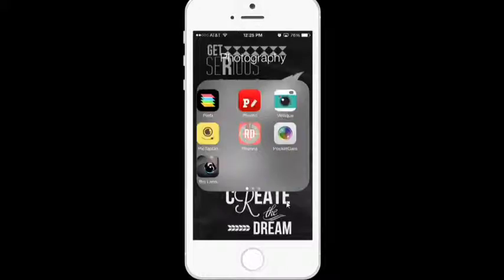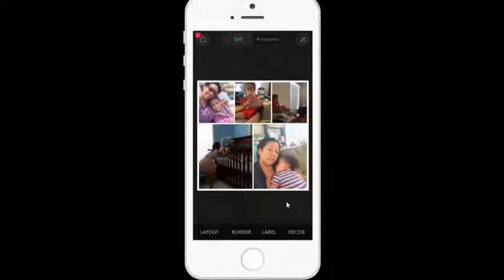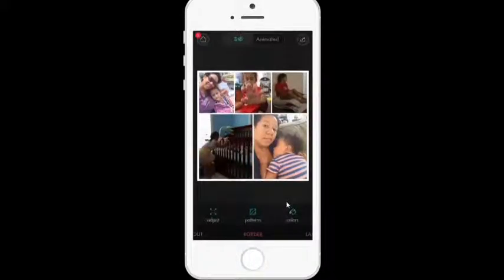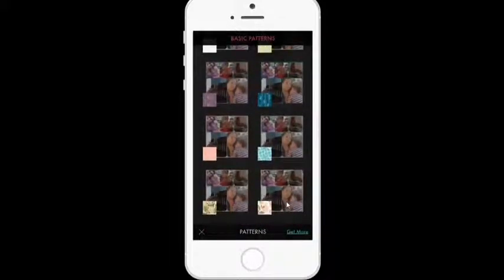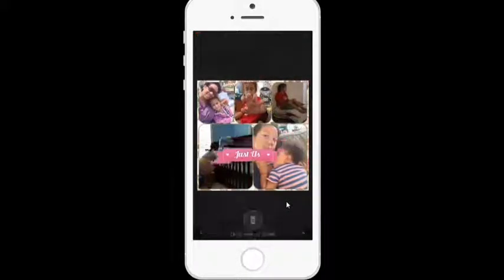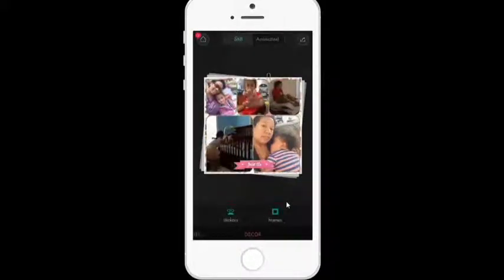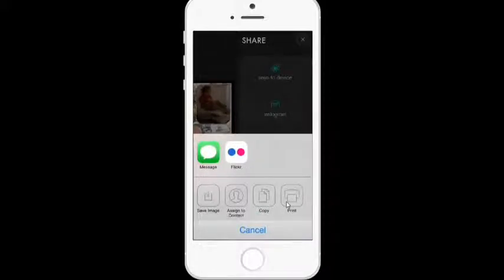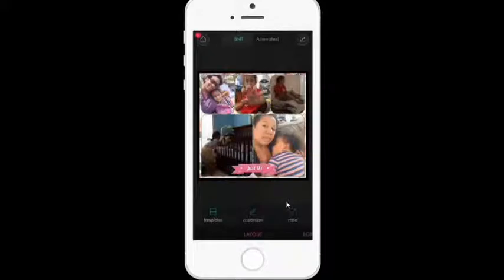Fuzel app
App tutorial on a great collage app. All scrapbookers need a collage app, this tutorial shows everything that Fuzel can do.